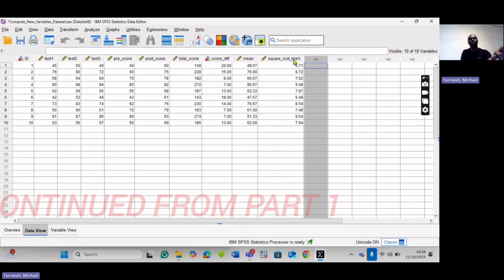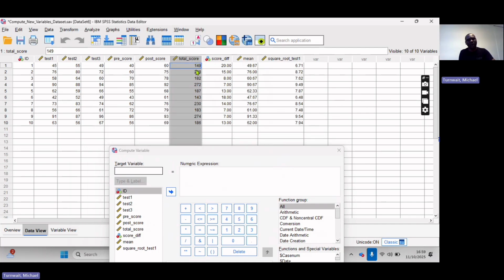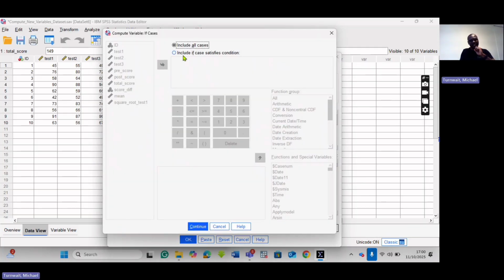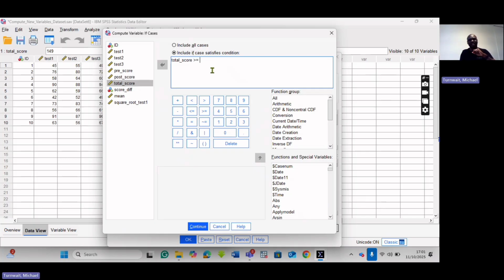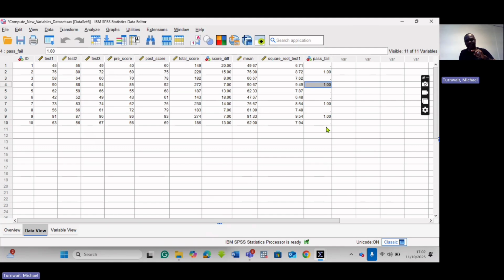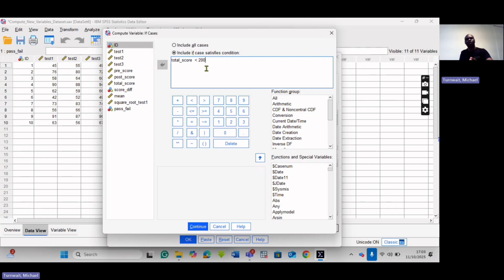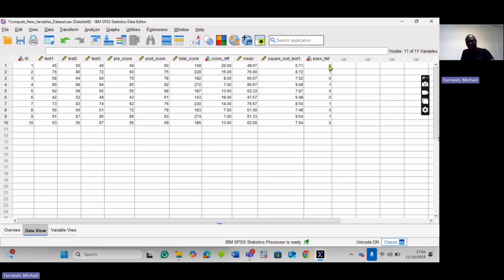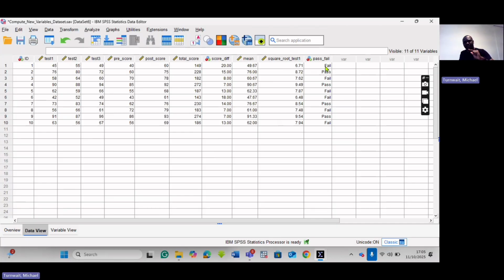How to Compute New Variables in SPSS (PART 2) | Step-by-Step Guide for Beginners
📌 About this video:
Want to compute new variables in SPSS for your thesis, publication, or project? Whether it’s creating or generating total scores, score differences, computing means or square root, this step-by-step tutorial shows you exactly how to do it using the SPSS “Transform -Compute Variable” function.
✅ What you’ll learn:
• How to compute new variables using SPSS interface and formulas
• How to apply if conditions to computed variables
• How to use arithmetic operations and string functions
• Real dataset demonstration & SPSS tips for error-free computation
👇🏽 Drop your questions or SPSS challenges in the comments!